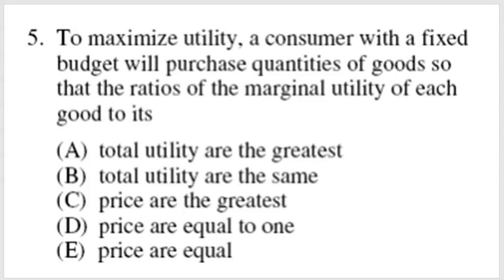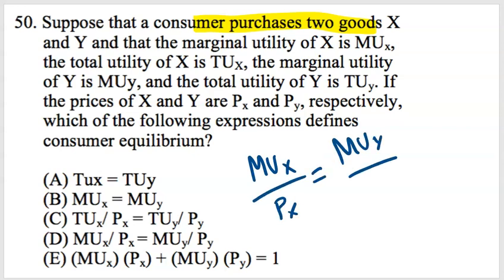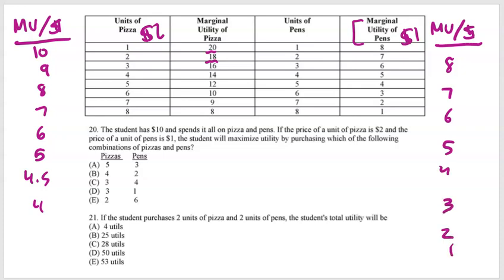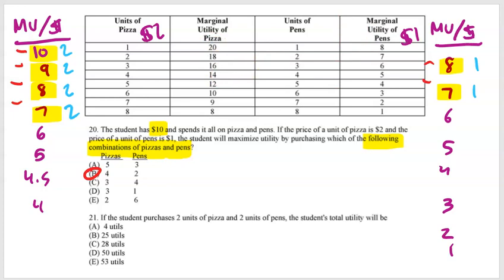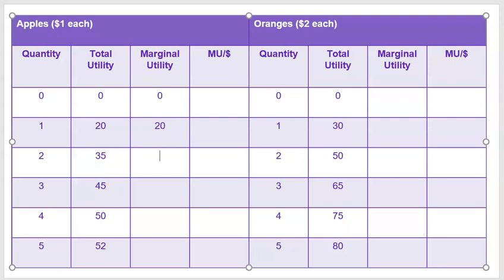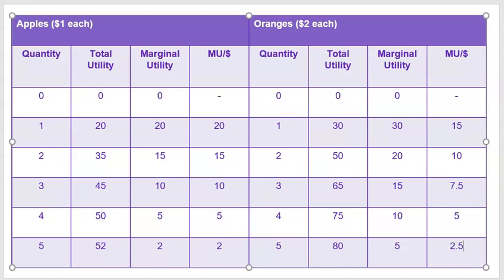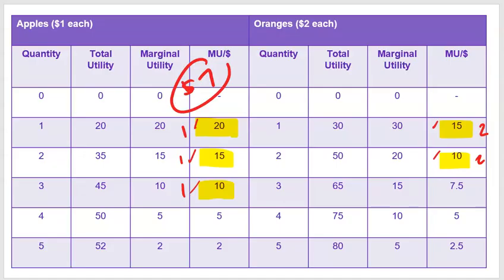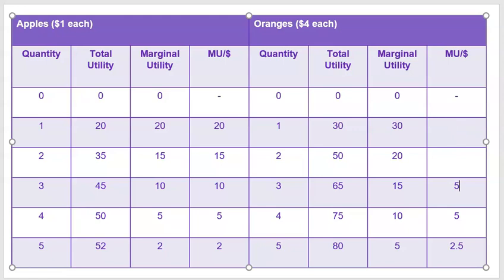Practice AP Questions Review: Utility Maximization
0:00 Introduction
0:10 Question 5
1:42 Question 50
2:17 Question 20
5:29 Question 21
6:41 2002 FRQ